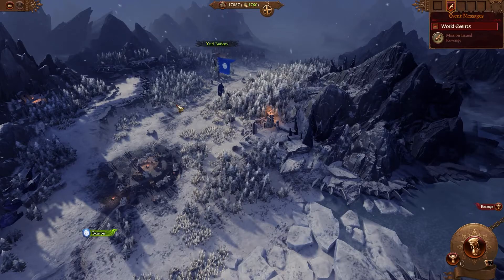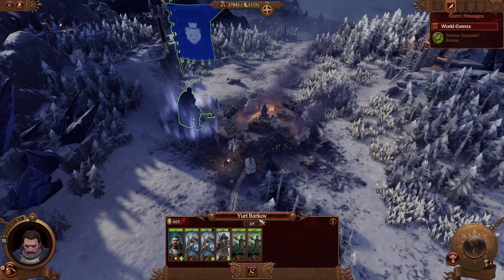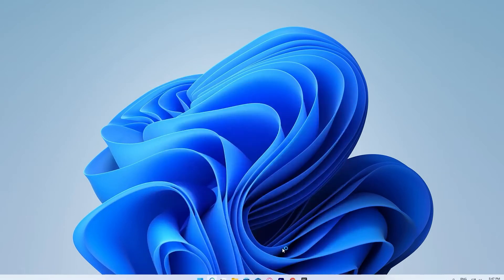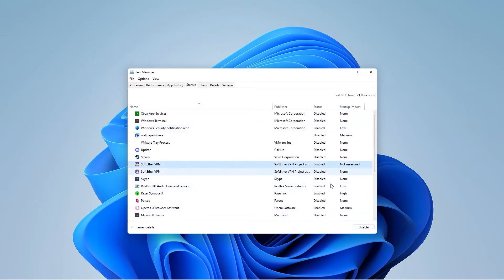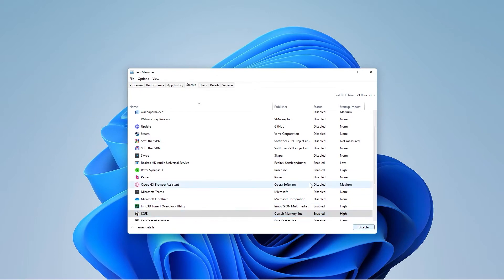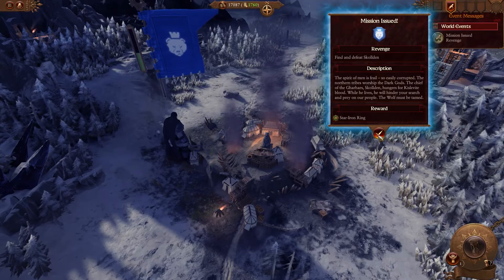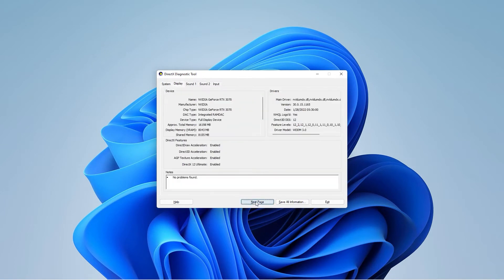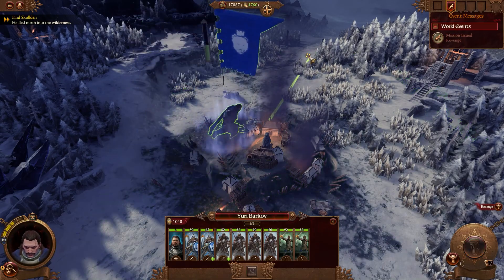How to Fix Total War: Warhammer 3 Crashing at Startup, Won’t Launch, and Mid game Crash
Total War: Warhammer III just came out, but it won't launch for a lot of people, crash for some more, and just flat out crash mid-game for a lot more. So, here's a guide on how to fix it.